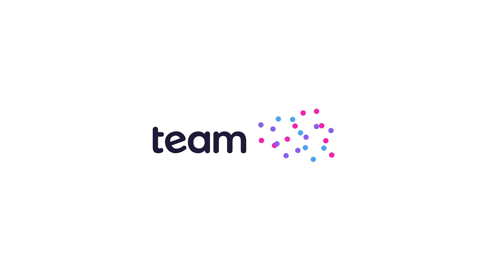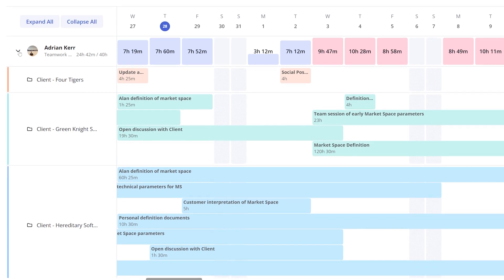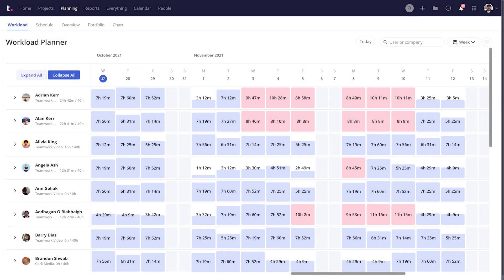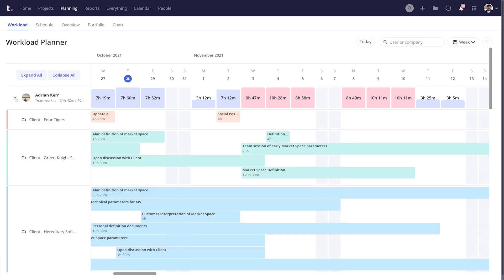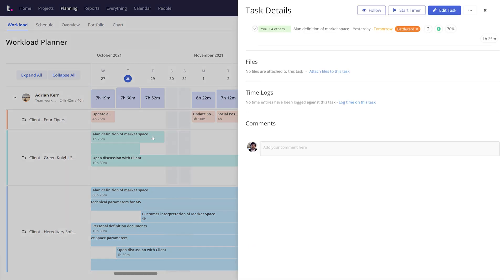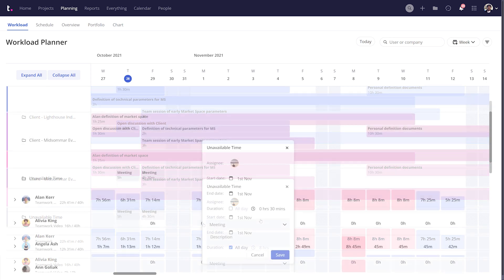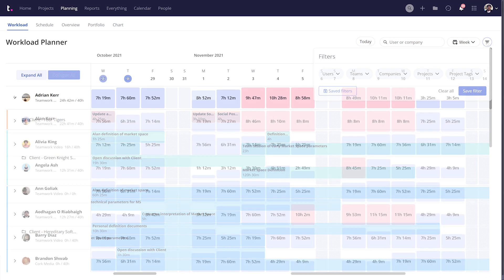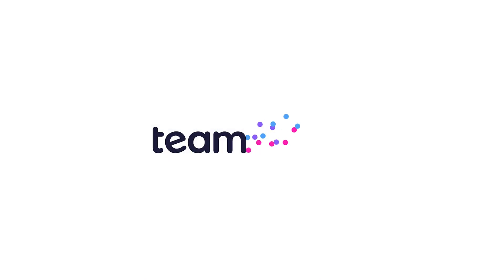Teamwork.com - Workload Planner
Don’t have Teamwork.com yet? Sign up for a free 30 day trial